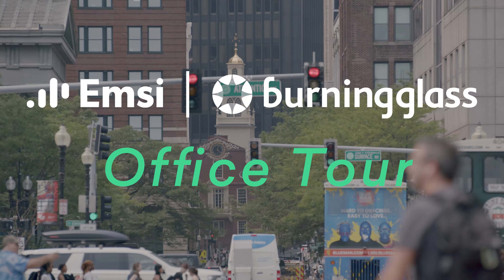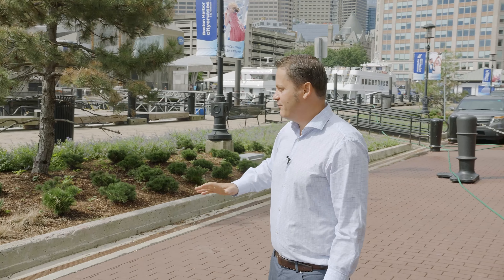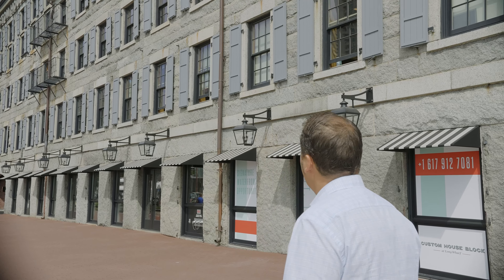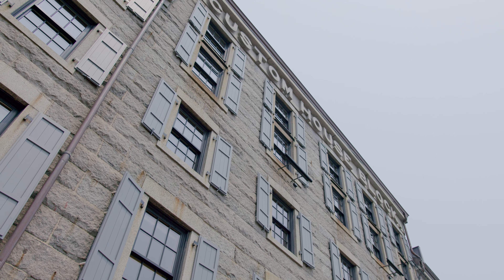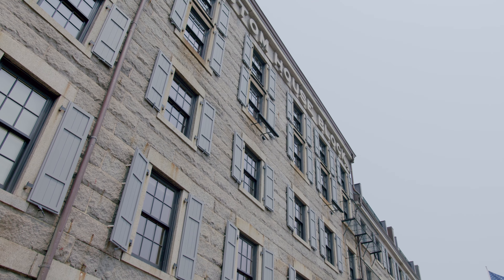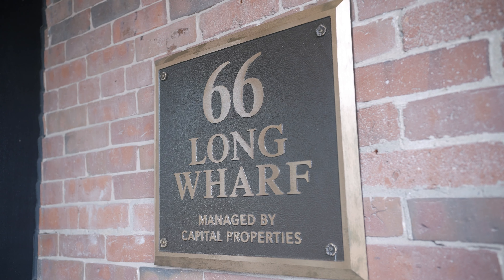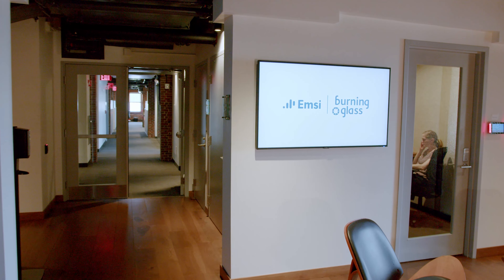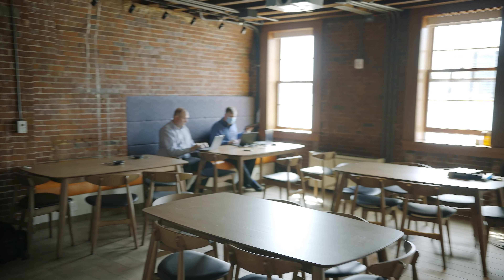Emsi Burning Glass Office Walkthrough - Boston, MA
Take a walk through Emsi Burning Glass location in Boston, MA

Located in the heart of Historical Boston, MA